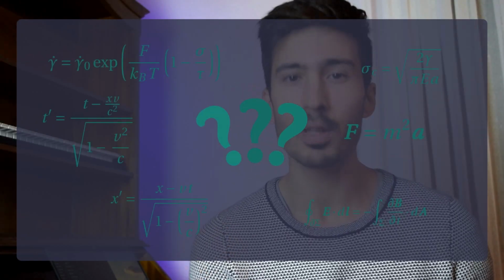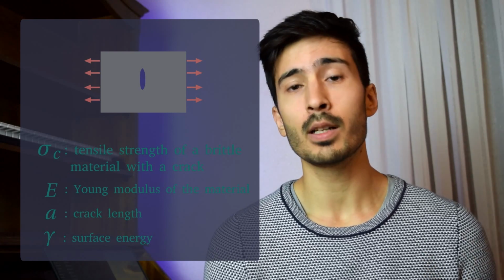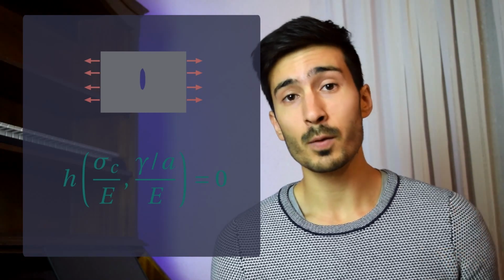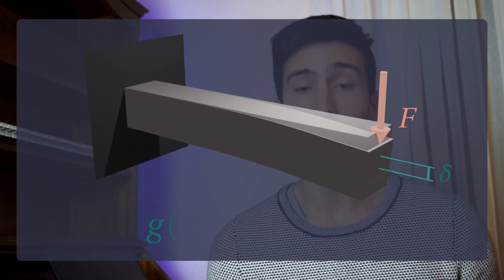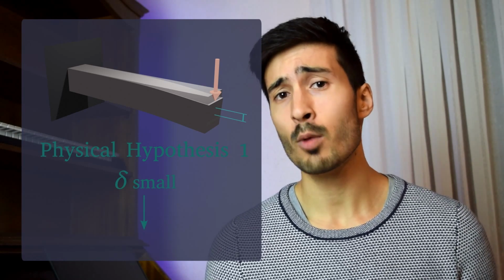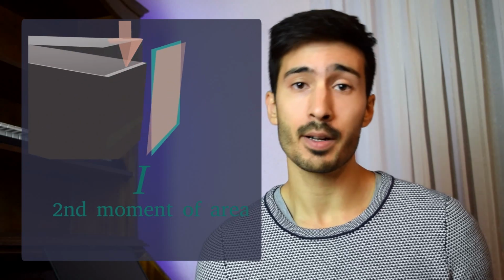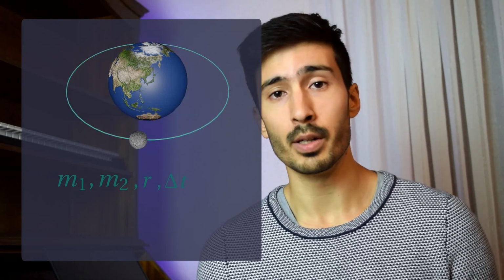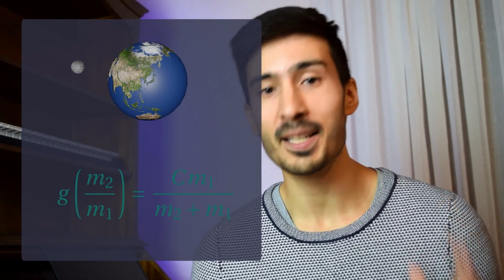This is How Dimensional Analysis Can Help You Solve Engineering Problems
In this video, we will discuss the concept of dimensional analysis and how it can be used to simplify and understand engineering problems.

We begin by looking at an equation for the tensile strength of a brittle material with a crack and explain how we can use dimensional consistency to determine if the equation is correct.

We will then introduce the idea of dimensional analysis and how it can simplify the problem of finding the correct equation.

We will go over Buckingham's Pi theorem and look at two more examples, the bending of a cantilever beam and the two-body problem, to see how we can make the most of dimensional analysis using our physical intuition.